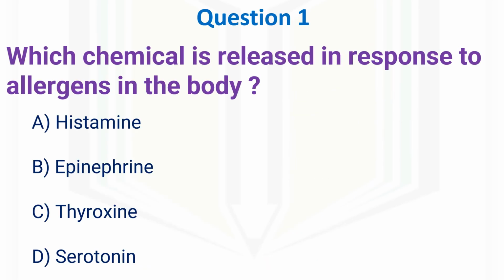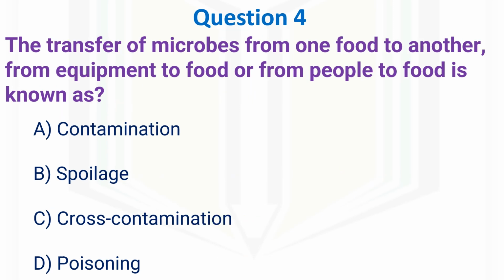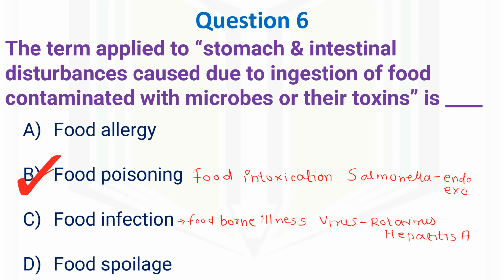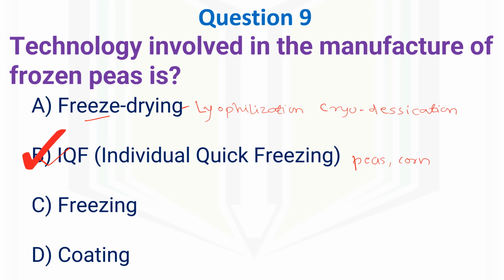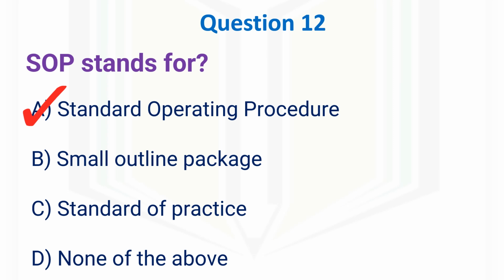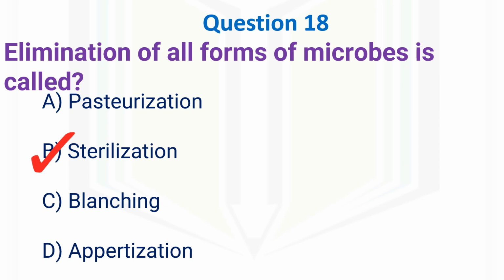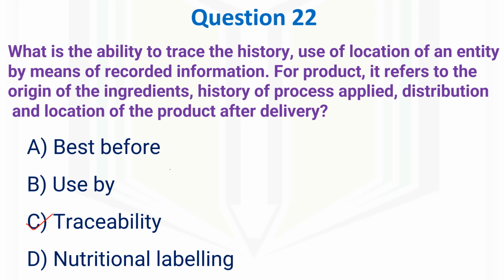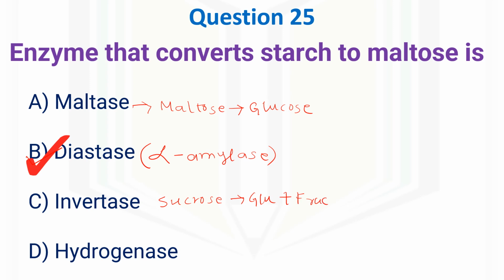ICAR PG Food science and technology Entrance EXam MCQs | ICAR-JRF/SRF, NET, AIEEA, UGC-NET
pgqp31- bhatinda, puducherry
pgqp08- bhu
pgqpO08- tezpur university